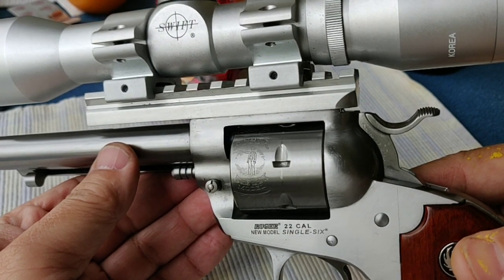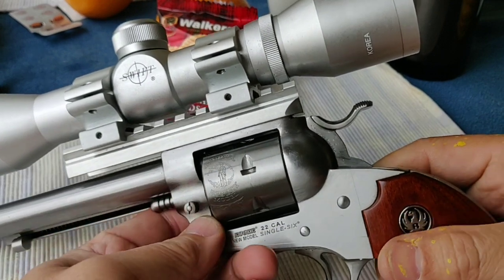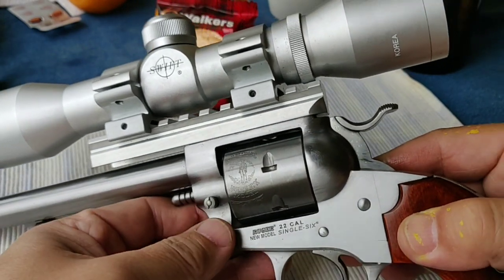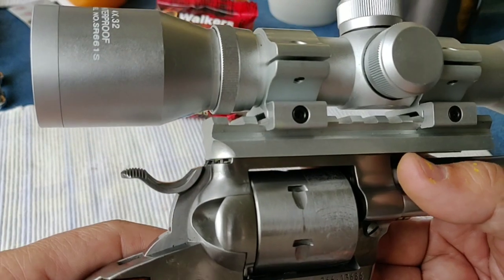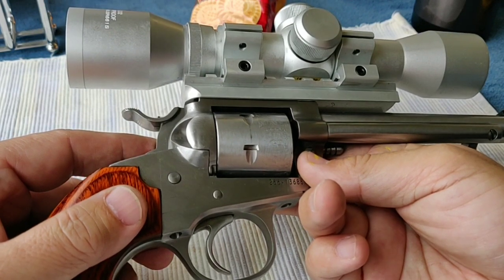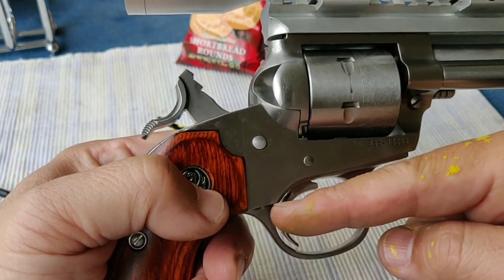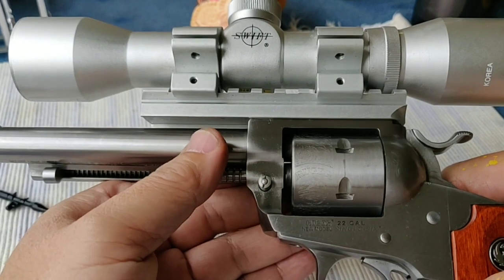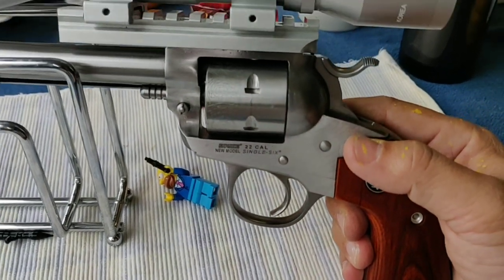White Christmas - Ruger Single Six with Swift 4x pistol scope and Weigand Scope Mount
Easily the most fun shooting rimfire pistol!